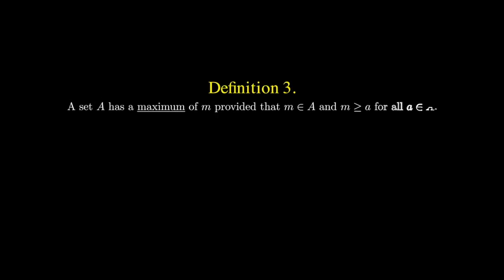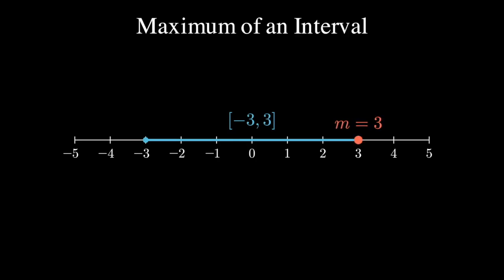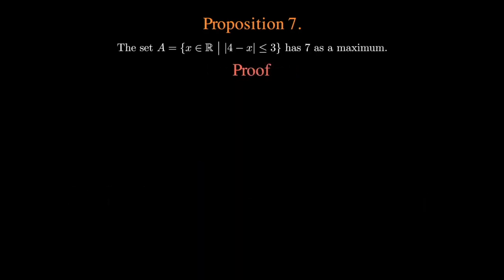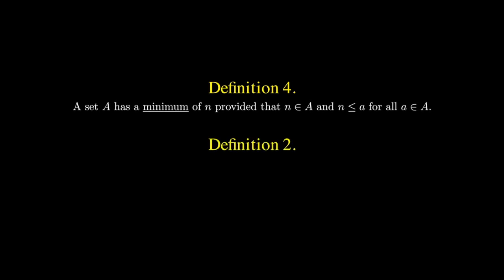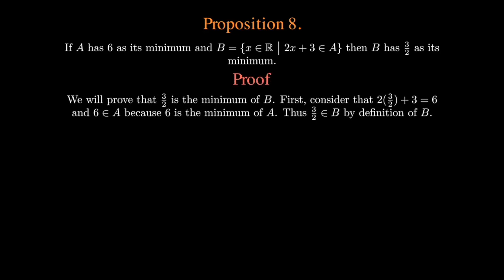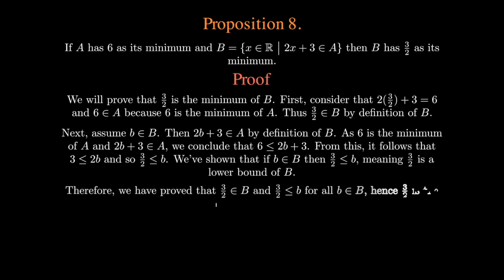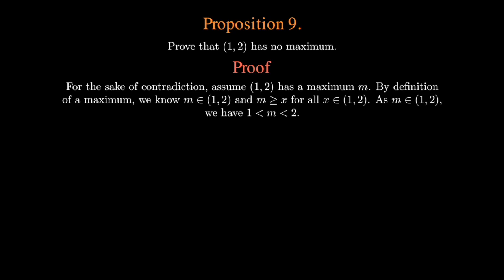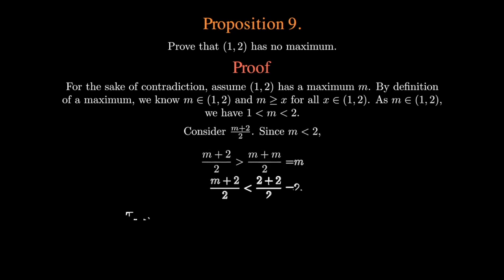Maximum and Minimums of Sets - Real Analysis Ep. 2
Second episode in my real analysis series, one more to come discussing set properties. Then moving on to sequences!